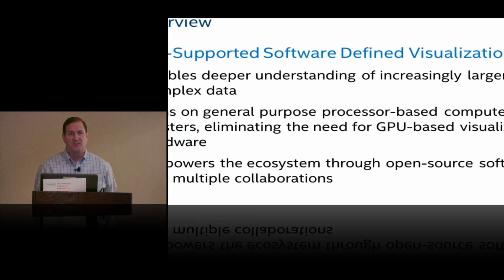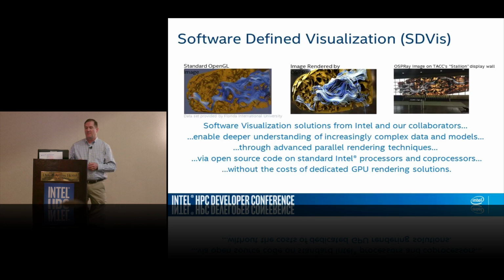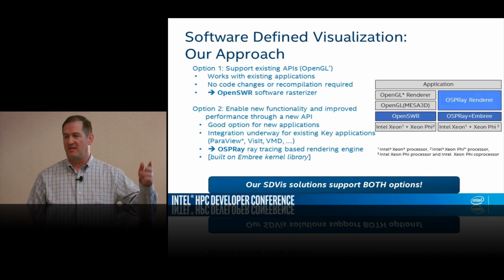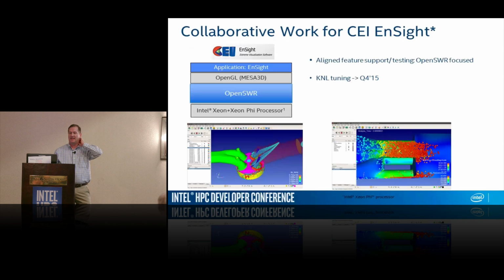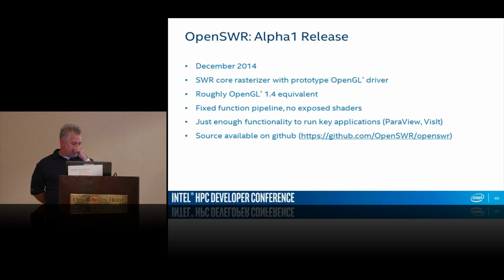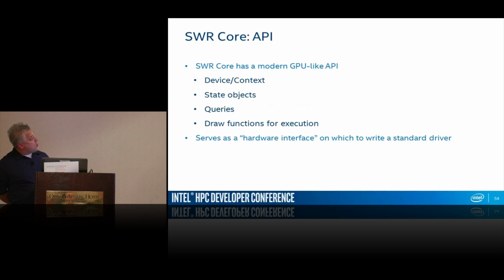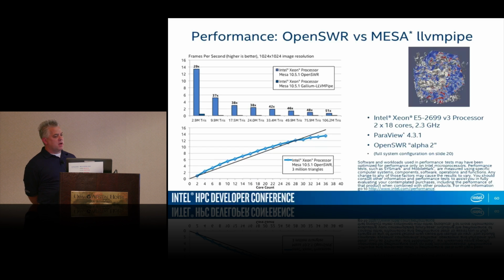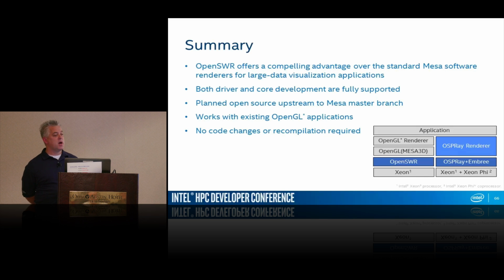SDVis Overview, and OpenSWR: A Scalable High Performance Software Rasterizer for SCIVIS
In this video from the Intel HPC Developers Conference at SC15, Jim Jeffers from Intel presents an SDVis Overview. After that, Bruce Cherniak from Intel presents: OpenSWR: Fast SW Rendering within MESA.

"This session has two talk for the price of one: (1) Software Defined Visualization: Modernizing Vis. A ground swell is underway to modernize HPC codes to take full advantage of the growing parallelism in today’s and tomorrow’s CPU’s. Visualization workflows are no exception and this talk will discuss the recent Software Defined Visualization efforts by Intel and Vis community partners to improve flexibility, performance and workflows for visual data analysis and rendering to maximize scientific understanding. (2) OpenGL rasterized rendering is a so called "embarrasingly" parallel workload.

As such, multicore and manycore CPUs can provide strong, flexible and large memory footprint solutions, especially for large data rendering. OpenSWR is a MESA3D based parallel OpenGL software renderer from Intel that enables strong interactive performance for HPC visualization applications on workstations through supercomputing clusters without the I/O and memory limitations of GPUs. We will discuss the current feature support, performance and implementation of this open source OpenGL solution."